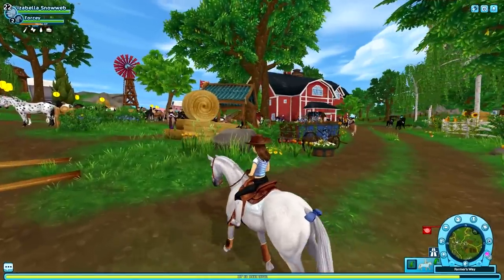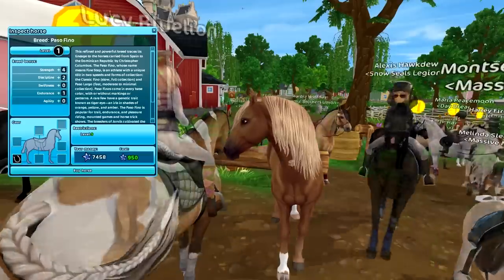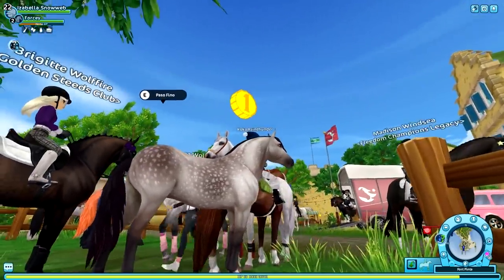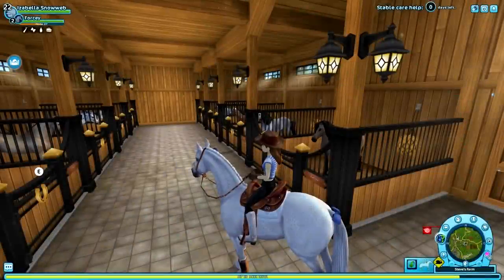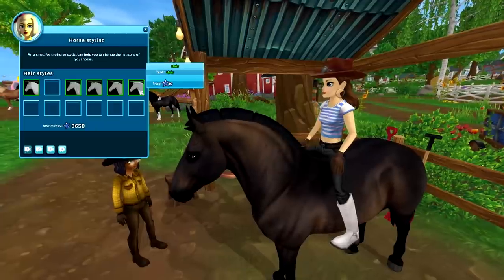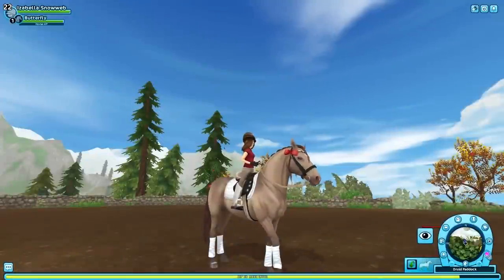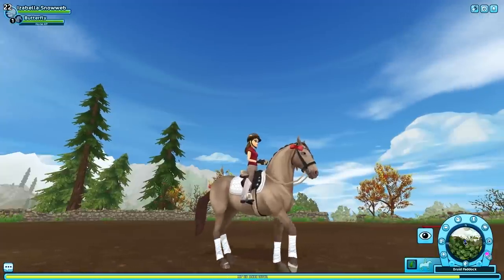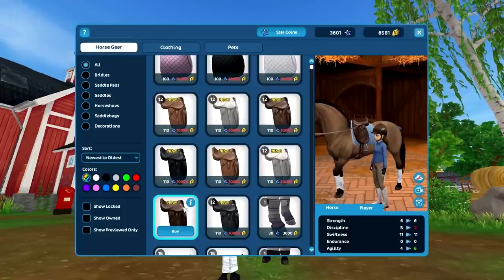Buying the NEW Paso Fino horses! | Star Stable Updates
♡ OPEN ME ♡

I enjoy making Star Stable videos and I hope you will enjoy them as well ^^
More facts etc. down there ↴

↠ Character name: Izabella Snowweb & Phoebe Snowweb
↠ Server: Spring Star (WE1) & Night Star (NA1)
↠ Level: level 22 & level 20
↠ Club: Saturn Lions & clubless
↠ Edit & Recording programs: Sony Vegas Pro 14 & Fraps
↠ Microphone I use: Rode NT-USB
↠ Where are you from? I'm from Belgium!
↠ Can I meet you on sso? Sure! Whenever you see me, don't be shy and come say hello! I do not do individual meetups though.

Ask more questions in the comment section!

✿ Support ✿

IMPORTANT: make sure you have your parents' permission if you're under the age of 18.

Lots of love, Star Stable Updates // Izabella Snowweb